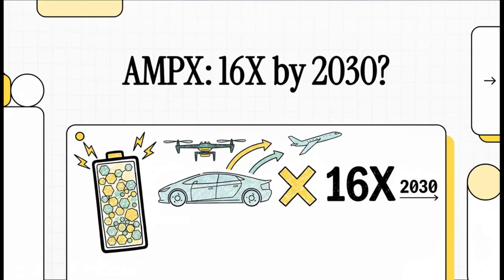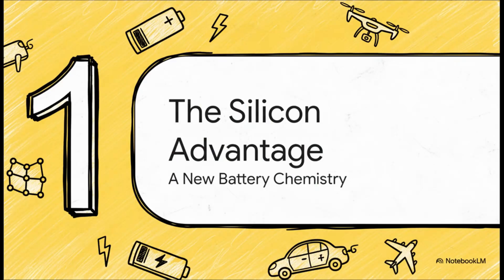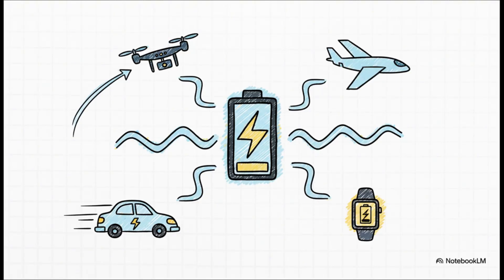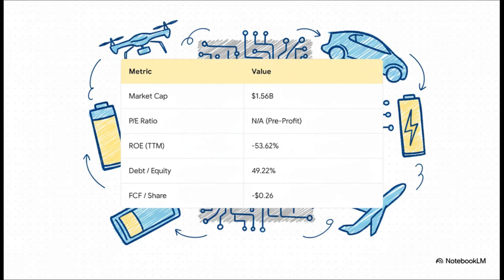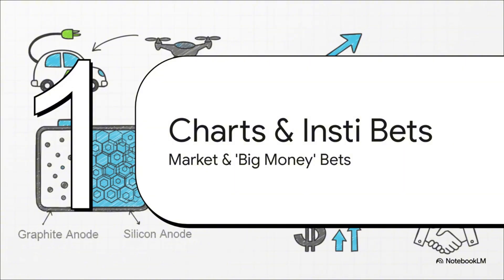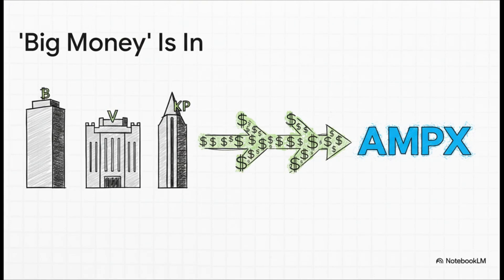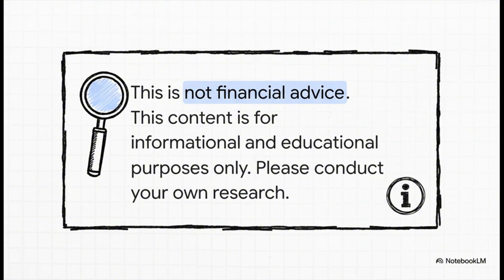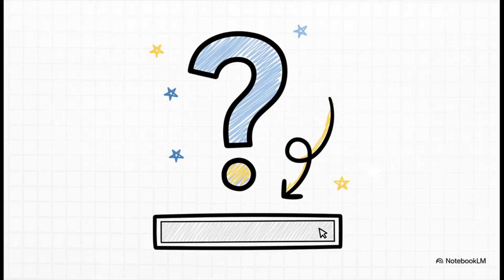AMPX Silicon Surge: 16X by 2030? Battery Boom Exposed!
We're committed to delivering maximum value in every single minute. Join Robinhood with my link and we'll both pick our own free stock 🤝

This clip provides an extensive stock analysis and forecast for Amprius Technologies (AMPX), a next-generation battery company known for its proprietary 100% silicon anode technology that offers superior energy density for applications like electric vehicles and drones. The analysis covers the company's strong fundamentals, noting triple-digit revenue growth and a substantial product backlog, despite ongoing operational losses due to heavy investment in research and development and production scaling. Furthermore, the text examines the technical analysis of the stock, detailing bullish signals based on moving averages, and discusses both institutional ownership and highly optimistic long-term price targets driven by projected massive growth in the EV market. Finally, the analysis outlines recent beneficial agreements and key risks, such as negative cash flow and high stock volatility, balanced against significant growth catalysts.